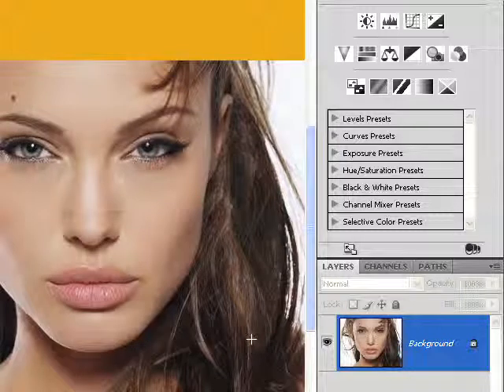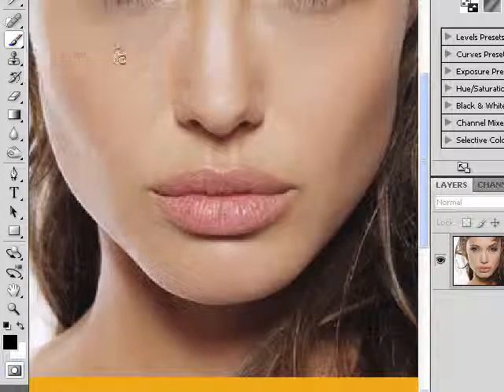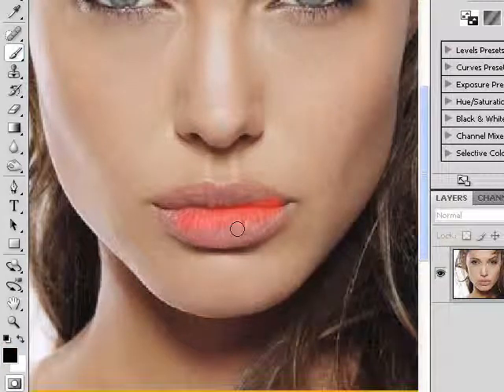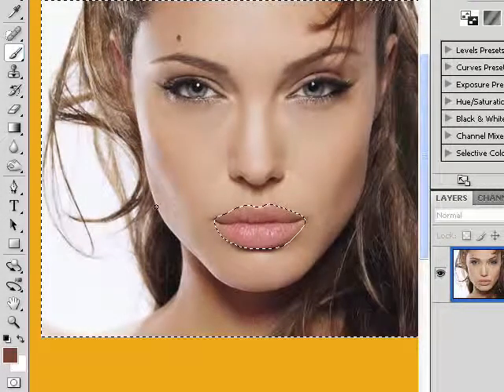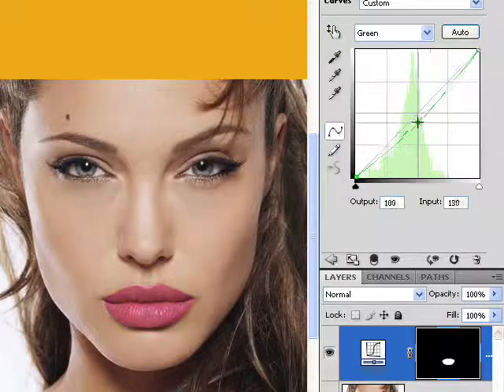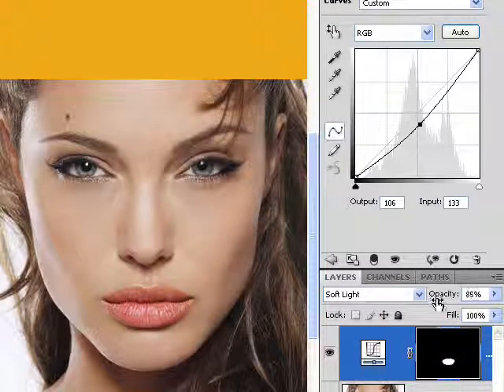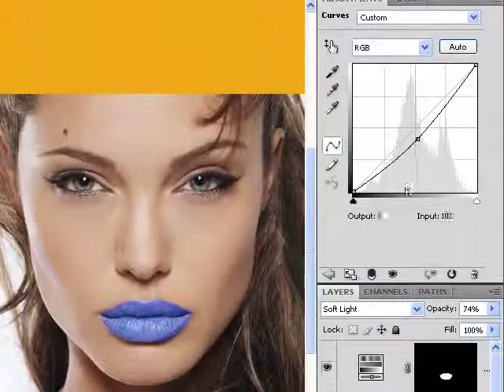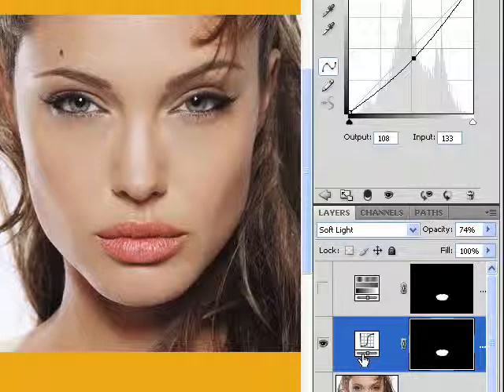How To Change Lip Color In Photoshop With Curves Lesson19.flv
this is pretty cool...check this out..just wanna share it, i learn this to their tutorial :)